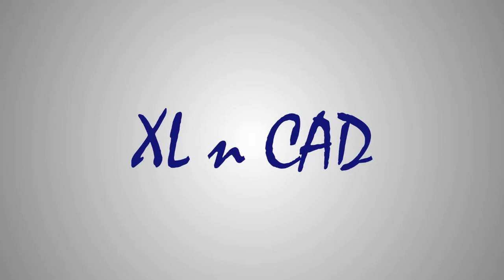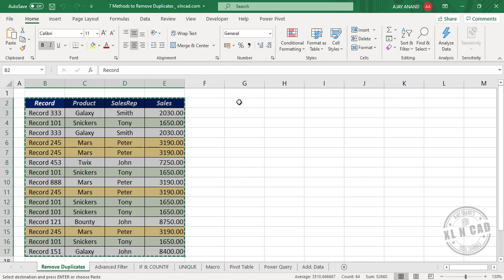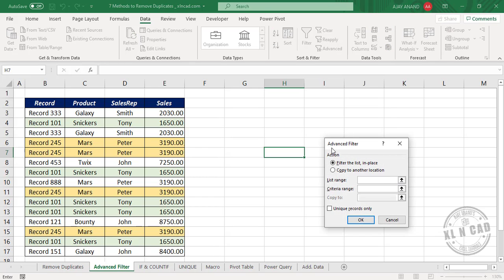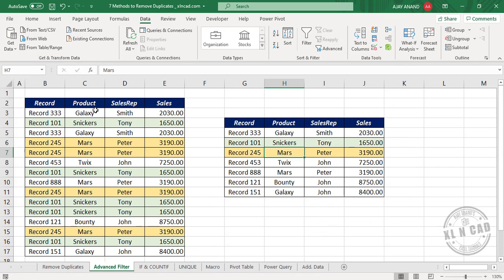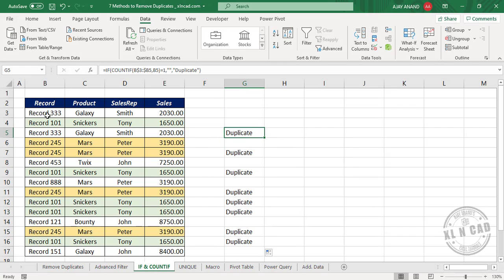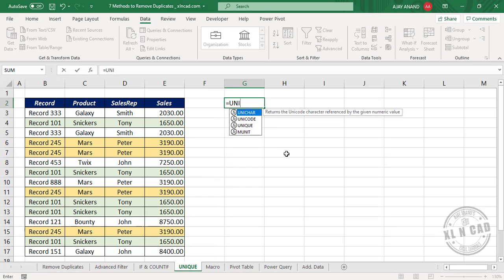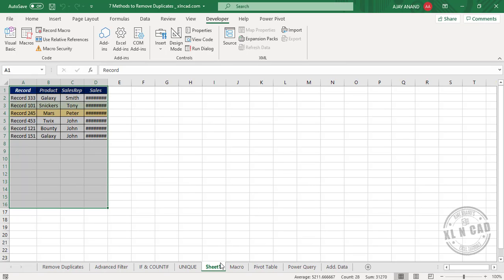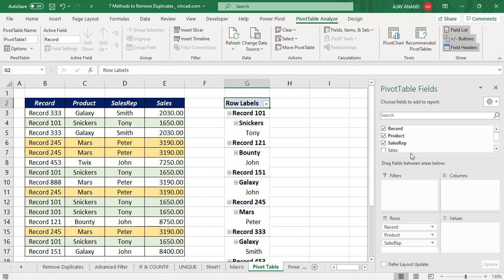How to Remove Duplicates in Excel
7 different methods to create a Unique List of Records, in other words, 7 different methods to Remove Duplicates in Excel are explained in this video.

Intro (0:00)
1. Remove Duplicates Tool (0:41)
2. Advanced Filter (1:36)
3. IF and COUNTIF Functions (2:33)
4. UNIQUE Function (4:36)
5. Macro to Remove Duplicates (5:09)
6. Pivot Table (6:00)
7. Power Query (8:18)
8. Outro (9:51)